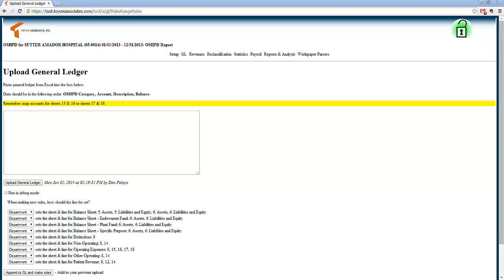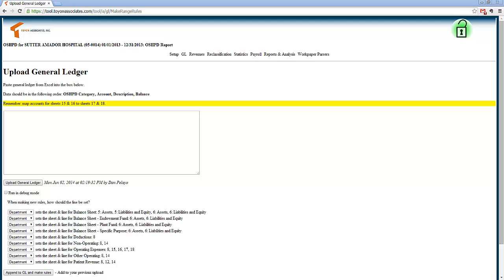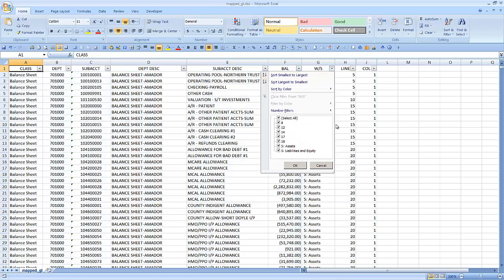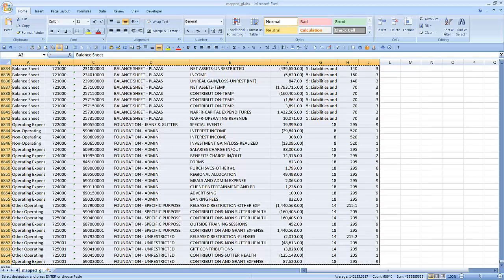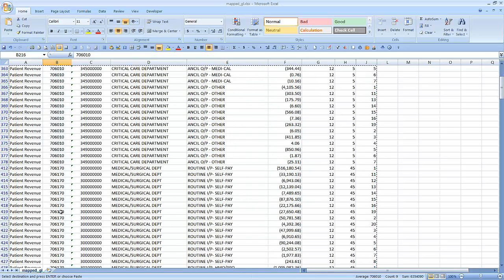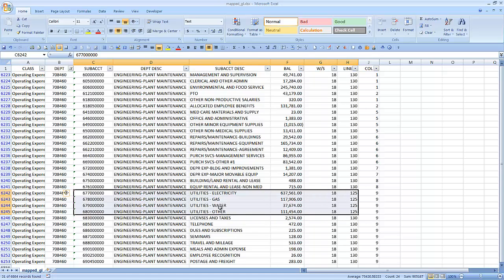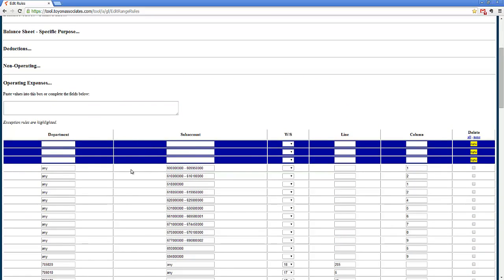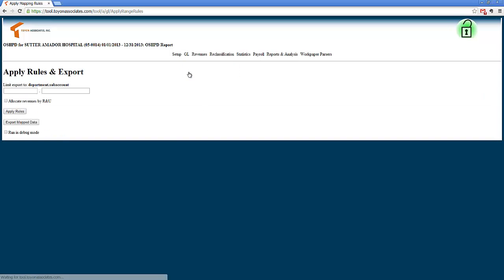I_GL-4 - Legacy OSHPD Tools - Upload Mapped GL to Create GL Rules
How to upload a fully mapped general ledger so that the tools system can automatically create all of the associates account mapping rules.